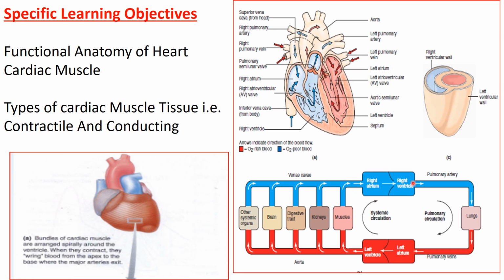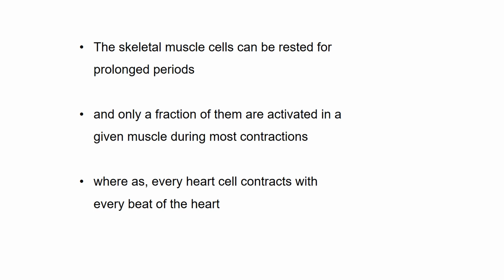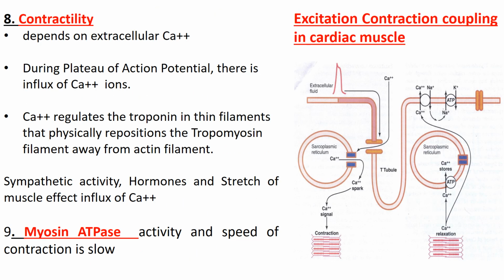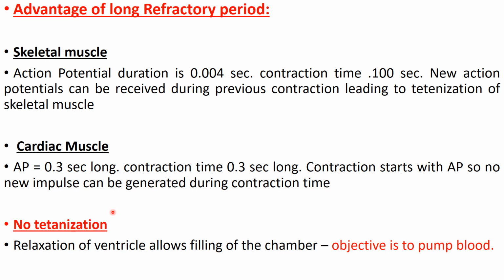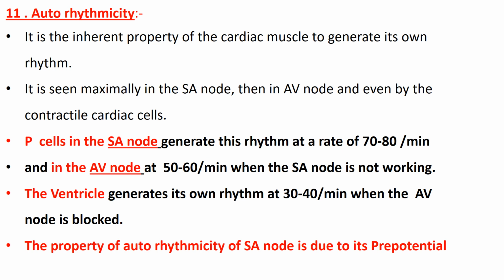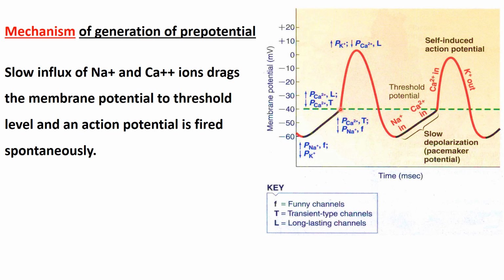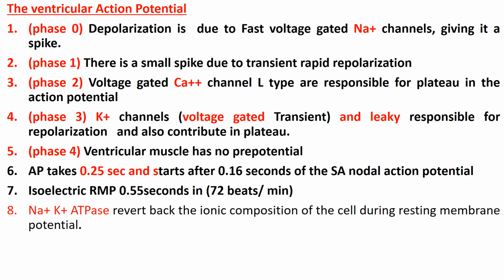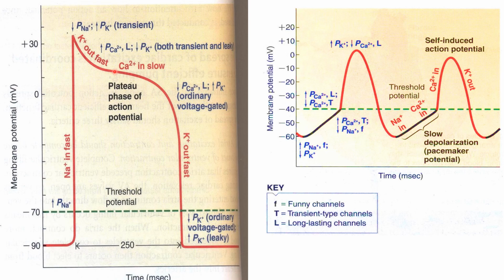Lecture of Prof. Dr. Sharoona Department of Physiology (16/3/2020): Topic Heart